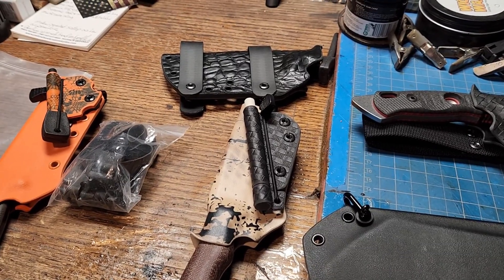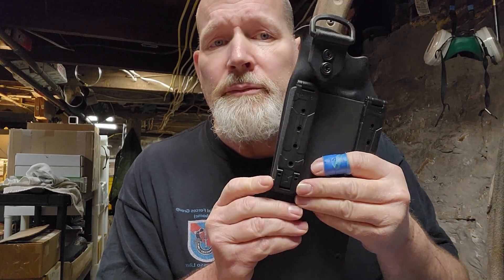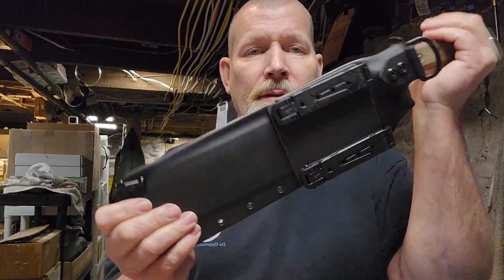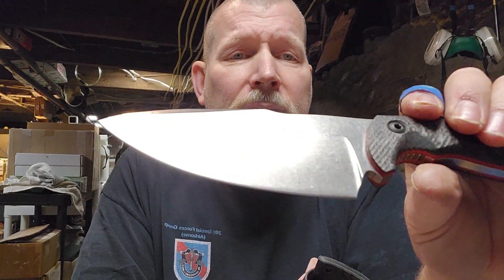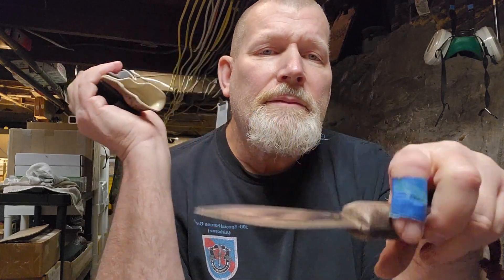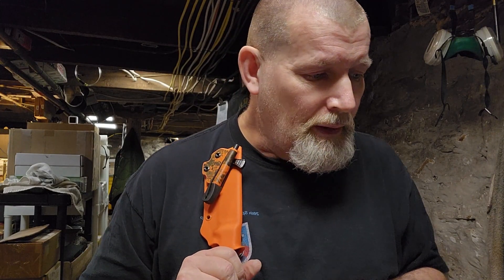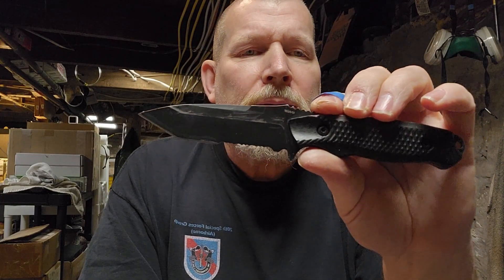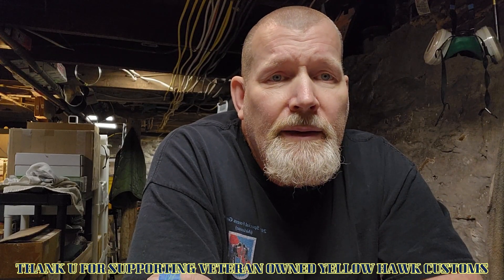BEST KYDEX SHEATHS- RECENT CLIENT OFFERINGS VIDEO JAN 2023- YELLOW HAWK CUSTOMS OUTDOORS